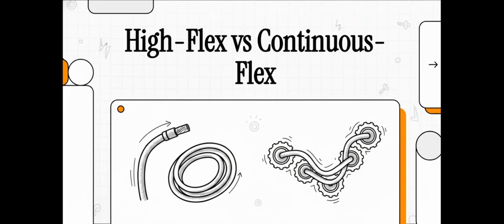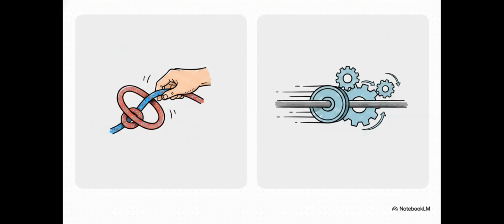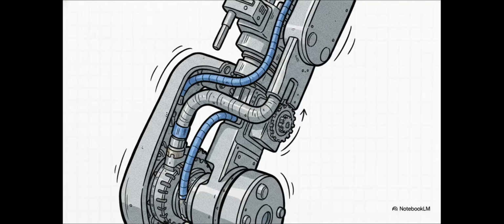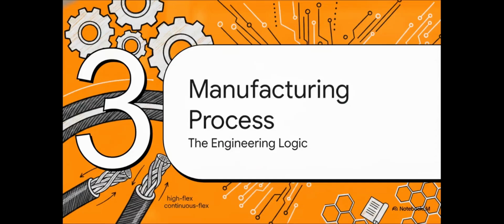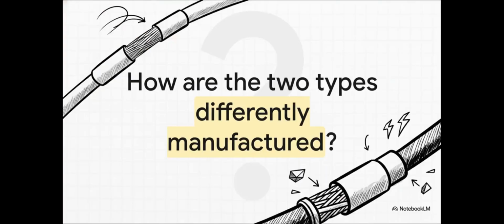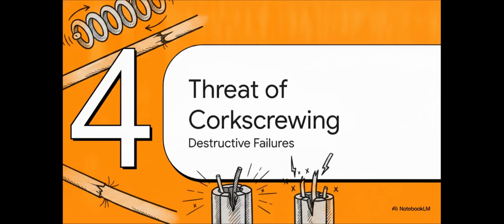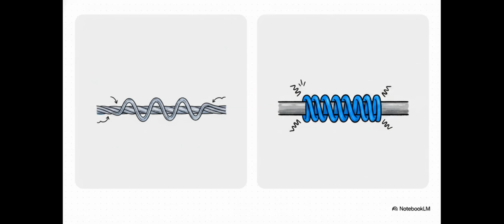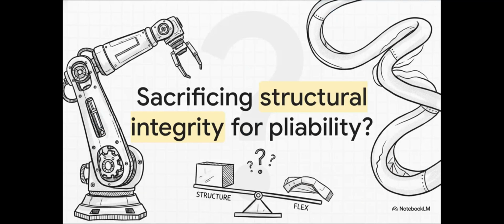High-Flex versus Continuous-Flex Cables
This video explains the technical distinctions between high-flex and continuous-flex cables, emphasizing that their designs serve different mechanical purposes. While high-flex cables prioritize physical pliability and a tight bend radius for manual or tight-space applications, continuous-flex cables are engineered for the relentless endurance required by automated machinery. Key manufacturing differences include conductor stranding, lay lengths, and bundling techniques, which determine how well a cable resists internal fatigue and structural failure. Specifically, high-flex versions use ultra-fine strands and loose twists for softness, whereas continuous-flex versions utilize specialized bundling and tight twists to prevent a destructive phenomenon known as corkscrewing. Understanding these variations is essential for engineers to select the appropriate hardware for specific industrial environments to ensure machine longevity and prevent downtime. High-performance industrial cables may integrate both sets of features to handle the most extreme robotic conditions.